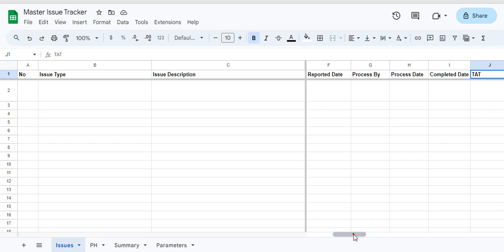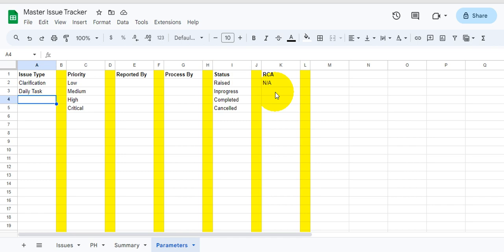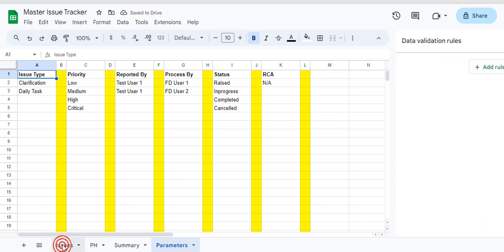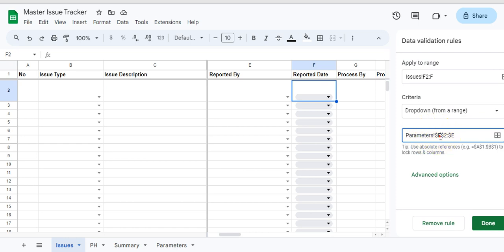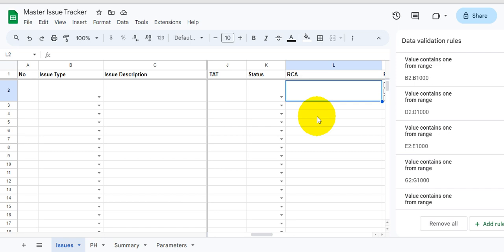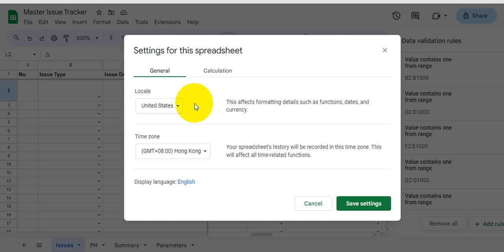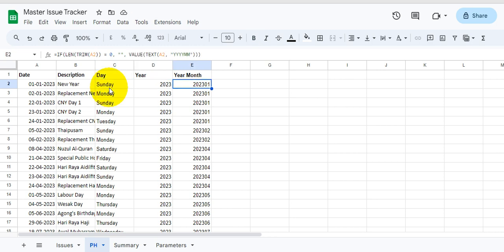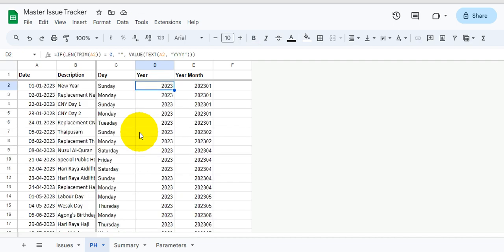Issue Tracker part 2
This video showing you how to create basic Issue Tracker in Google Spread Sheet.